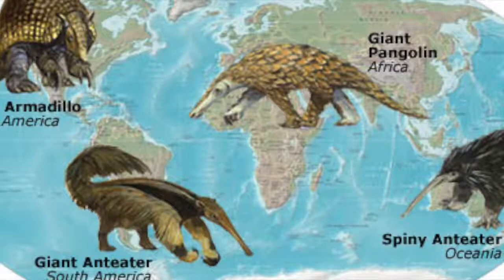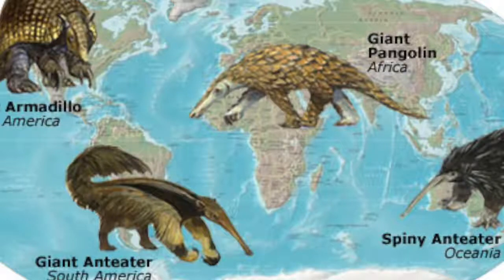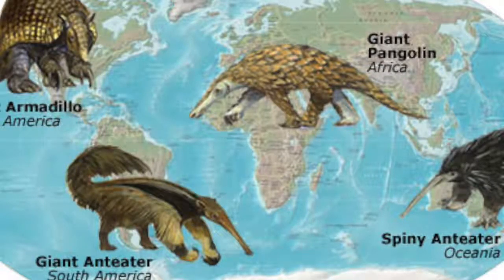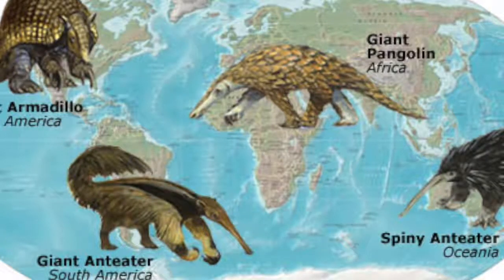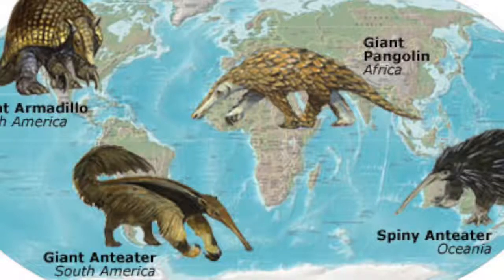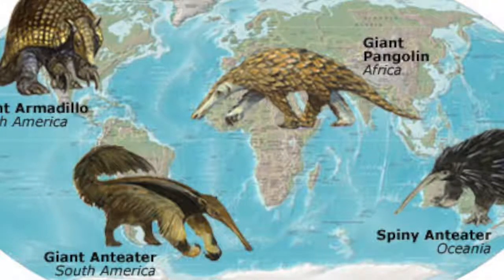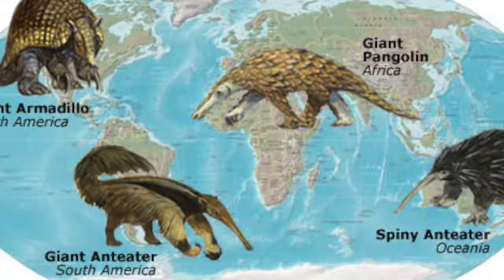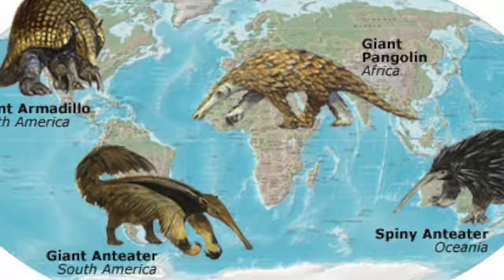Geographic Distribution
Biology Assignment